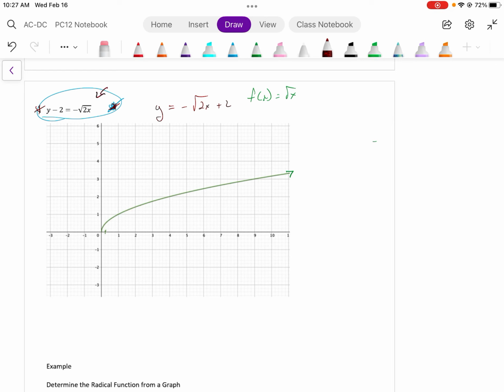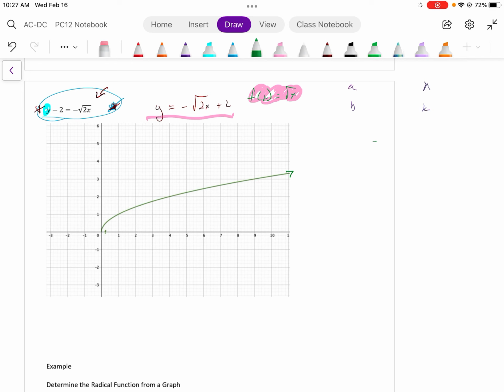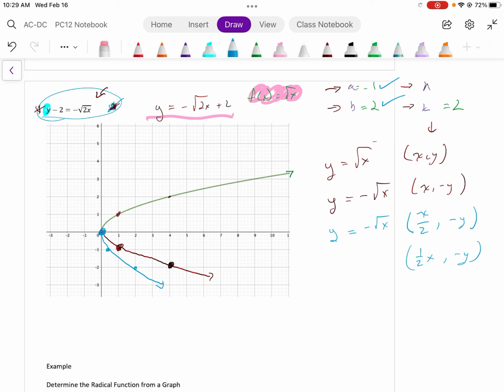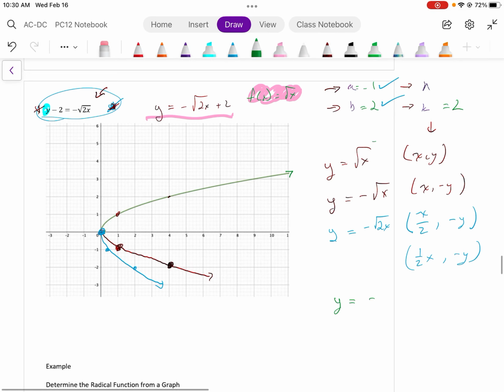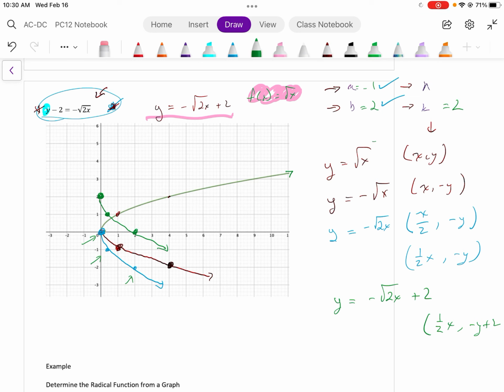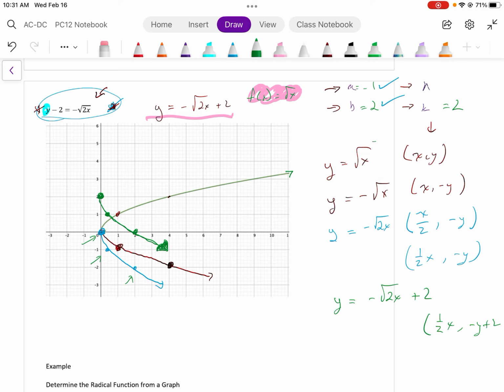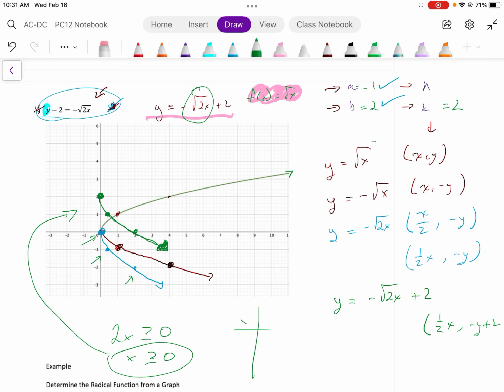PC12 2.1c Radical Functions and Transformations